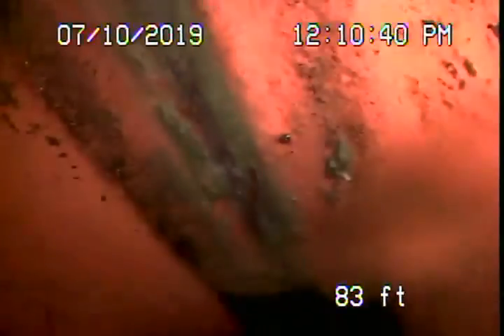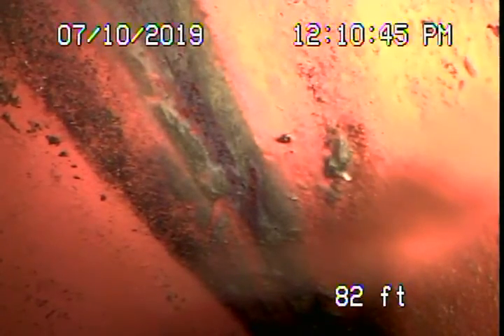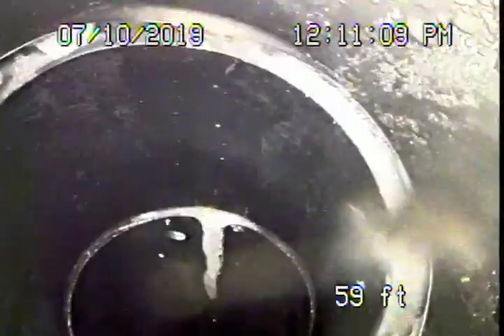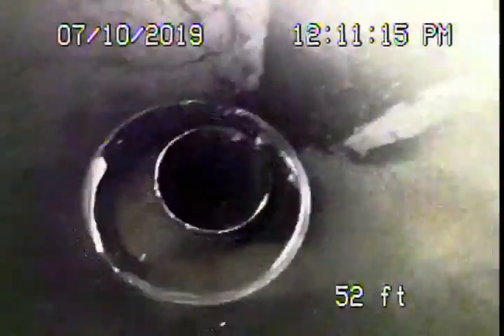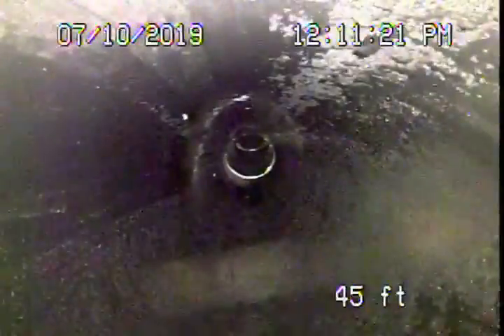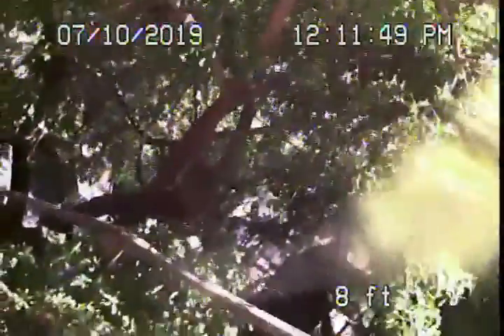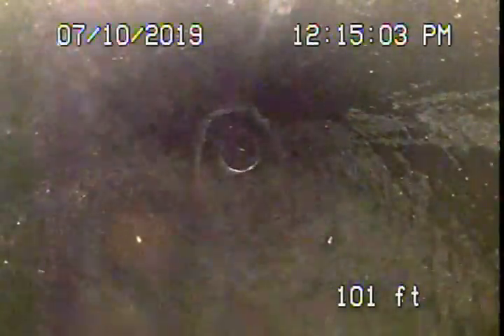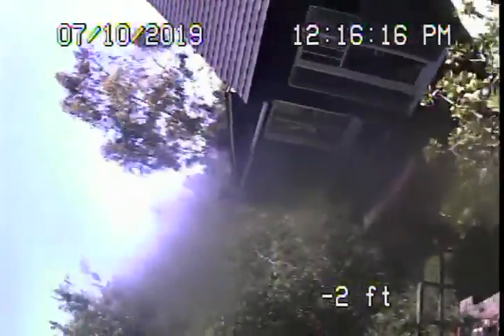8316 Maple Dr